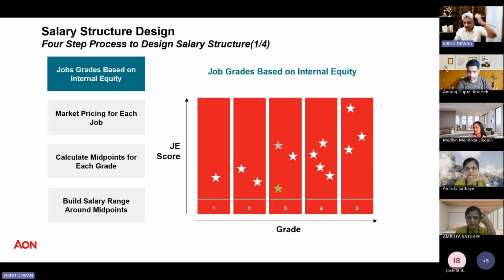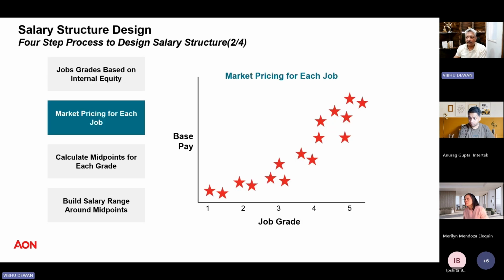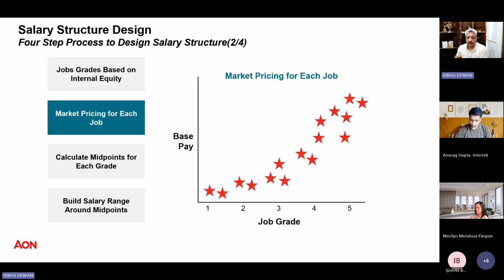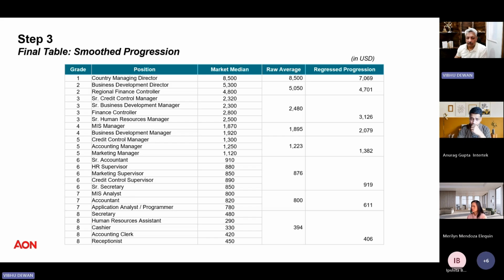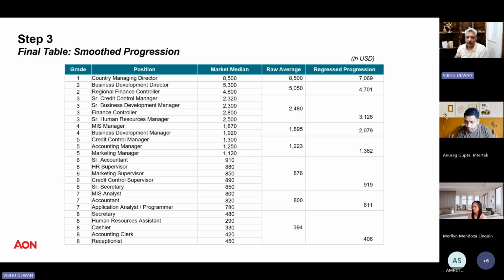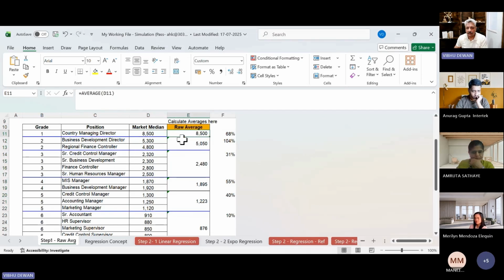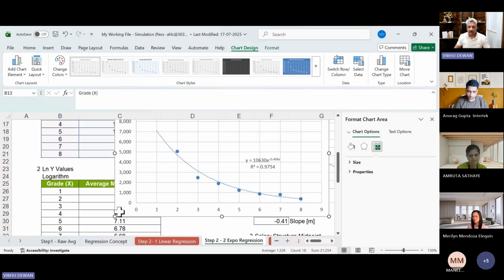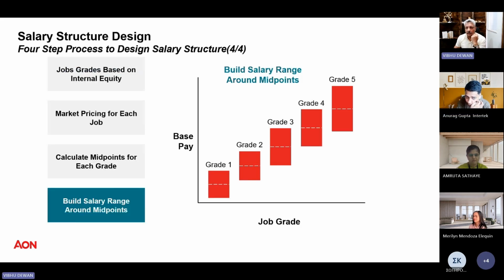Designing Salary Structures That Support Growth and Equity | Job Evaluation Expert Series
A salary structure should do more than define pay ranges—it should support fairness, growth, and business objectives.

In this video, we explore key considerations in salary structure design and how organizations can create compensation frameworks that are both competitive and equitable.